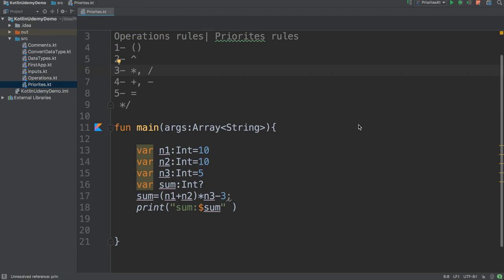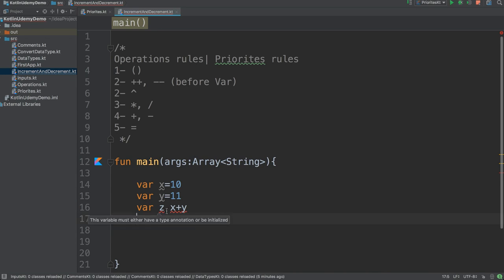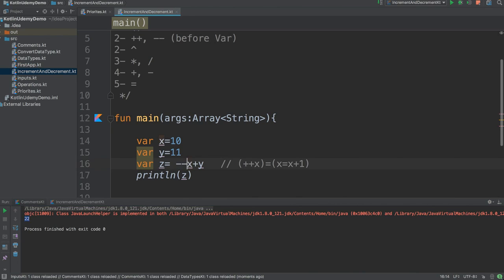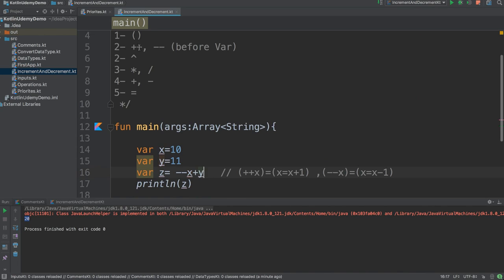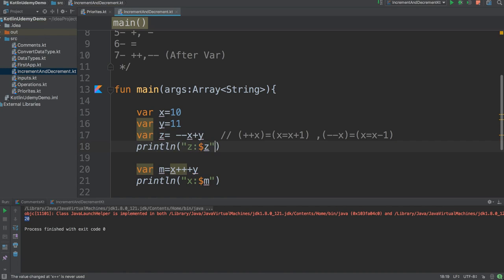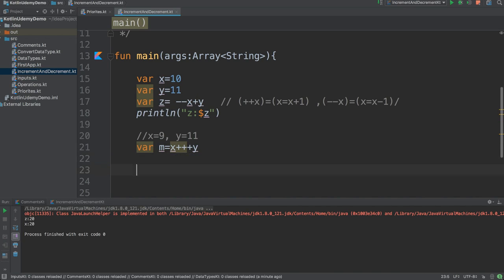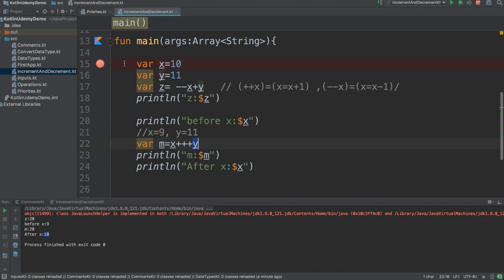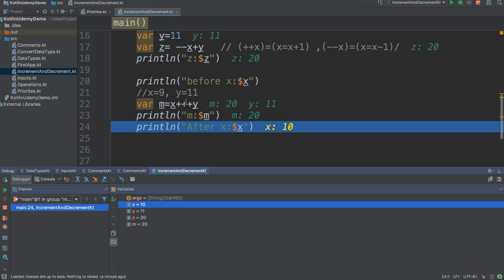13-Kotlin for Beginners: Increment and Decrement